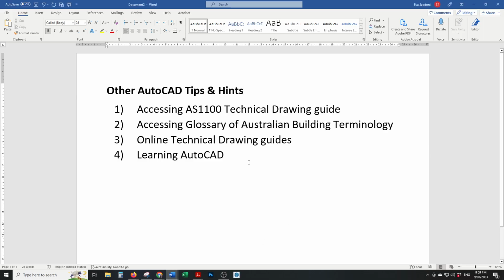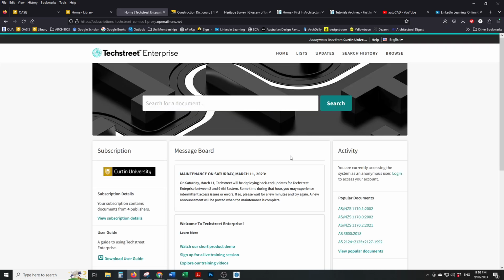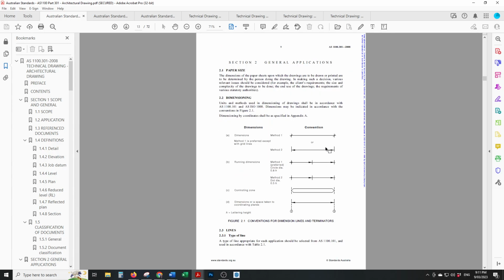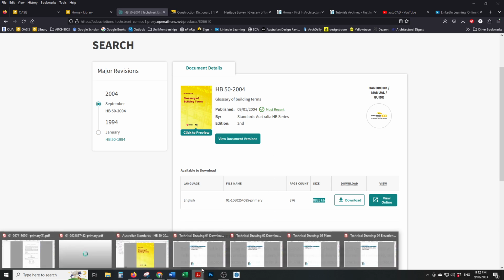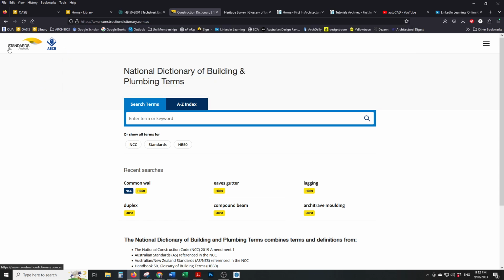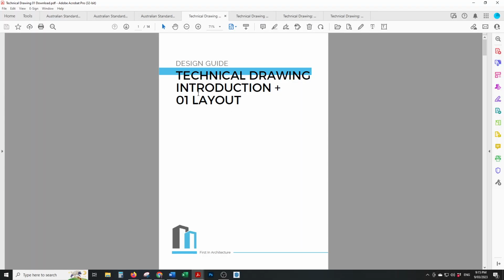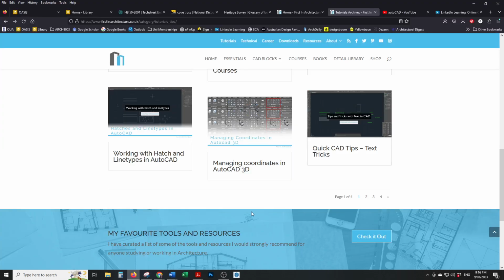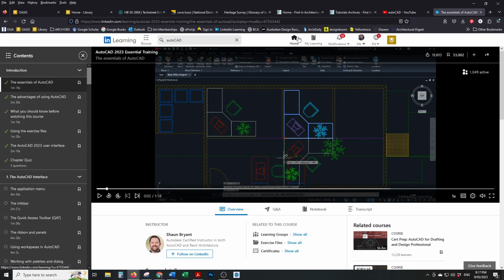AutoCAD Hints & Tips from a Student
Hey,

This video was produced specifically for fellow Interior Architecture students currently studying with me at Curtin University.

1) How to access the Australian Standards from Curtin University
2) Accessing an Australian Glossary of Building Terms
3) Other technical guides you might find useful
4) How to teach yourself AutoCAD.

Its super rough, but I hope this helps.

Good luck on your assignments!
:)Eva